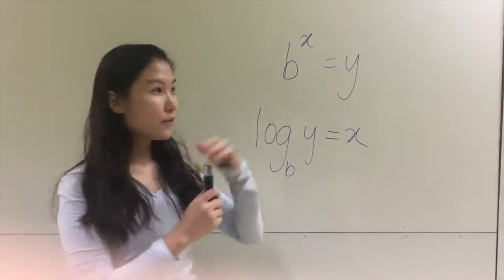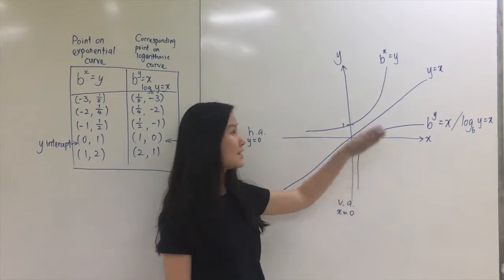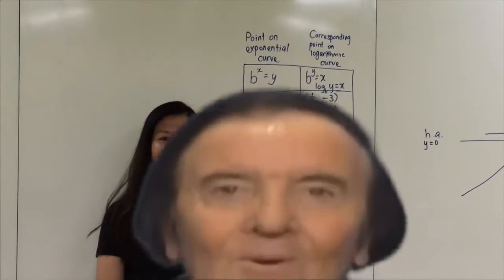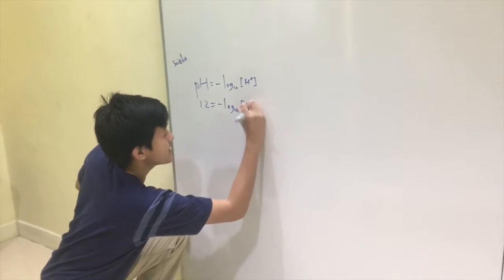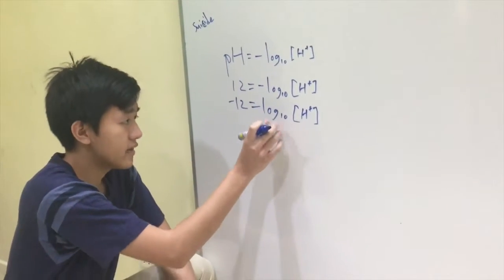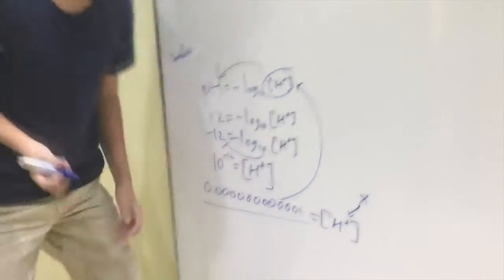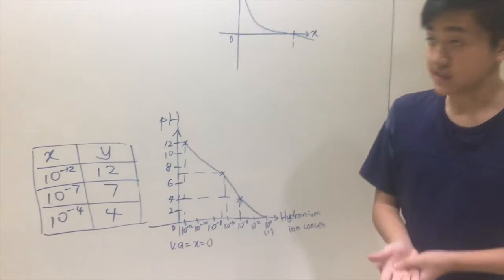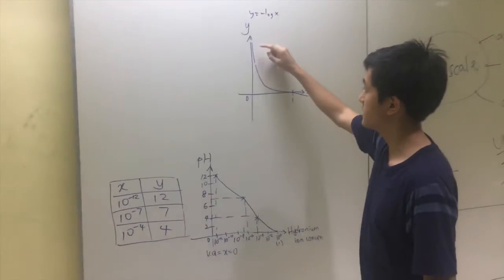ISU Advanced Function 2016 (MHF4U) // LOGARITHMS APPLICATION : pH scales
By Melinda, Adam and Jie Er.